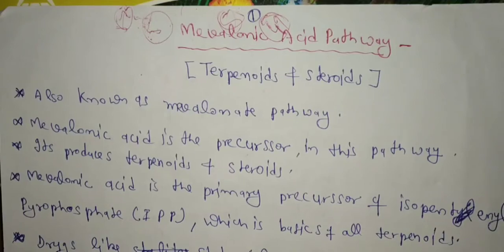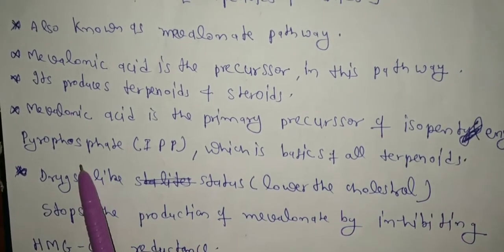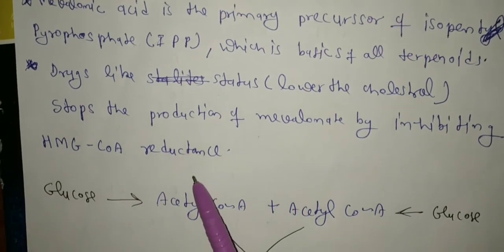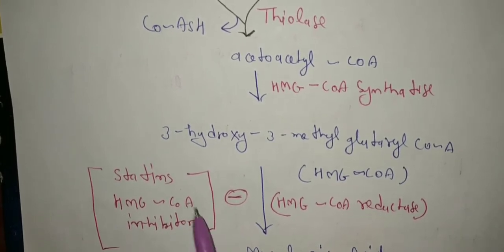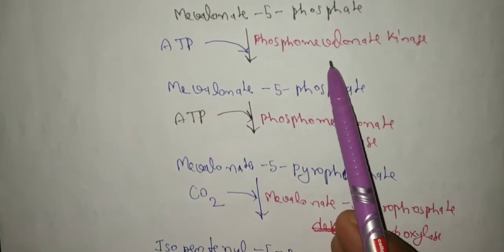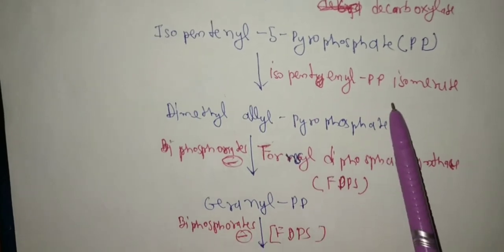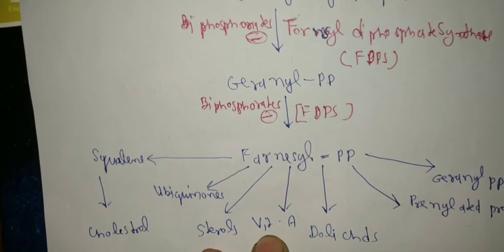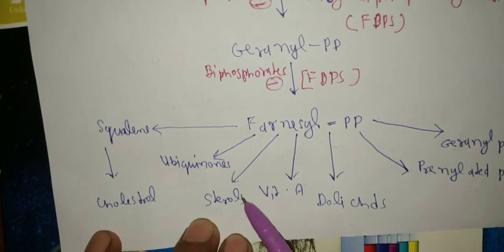Mevalonic Acid Pathway